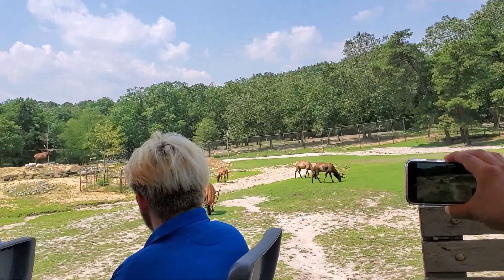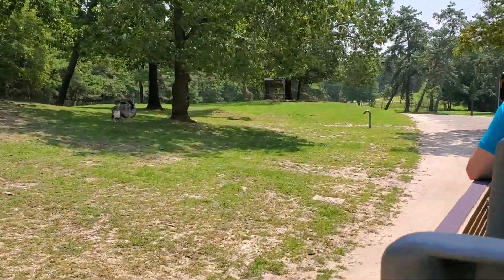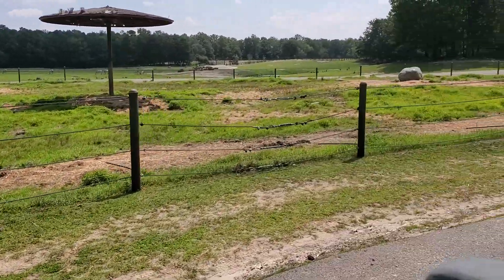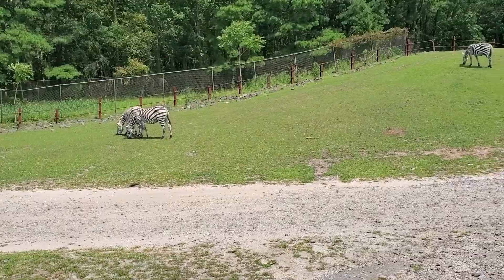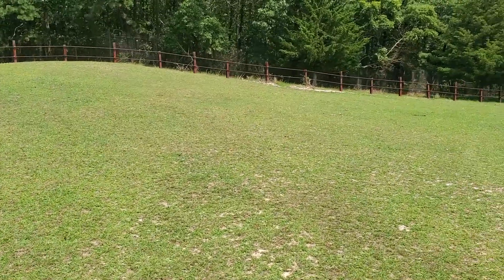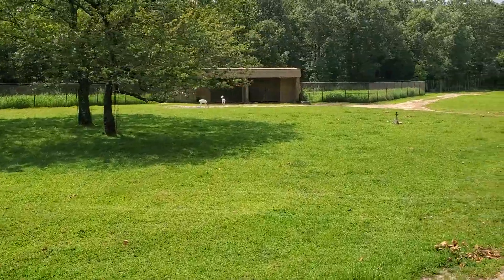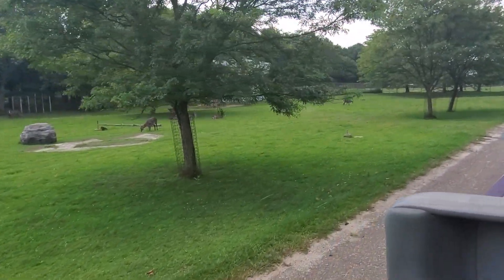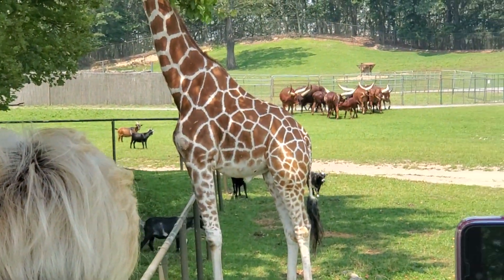Six flags safari